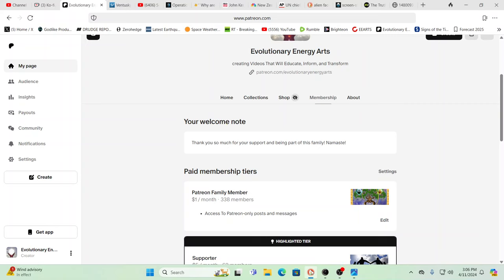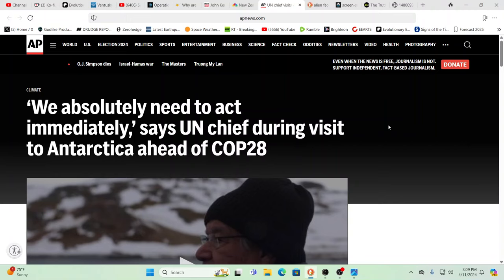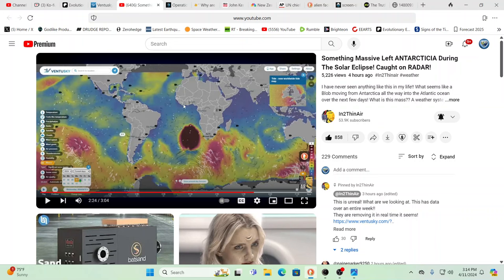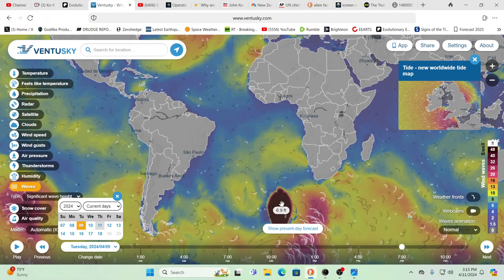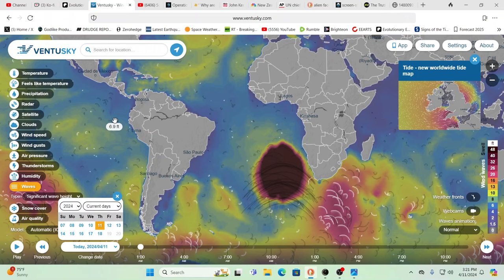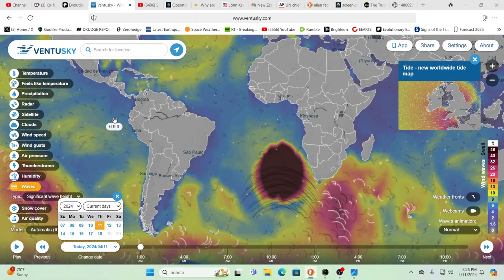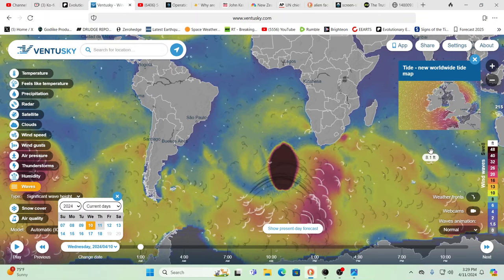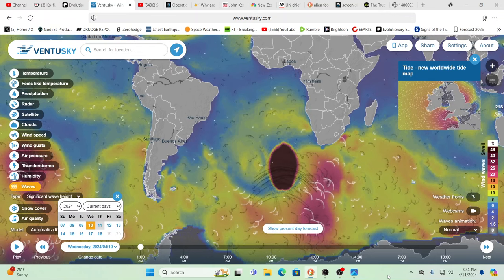ALERT! ANTARCTICA ANOMOLY CAUSING MASSIVE WAVES IN ATLANTIC? ET TECH? CAUSE QUAKES & TSUNAMIS?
For truly uplifting energies & frequencies in these times!